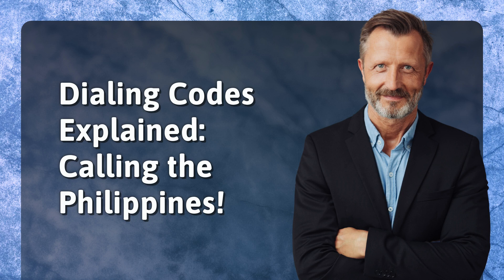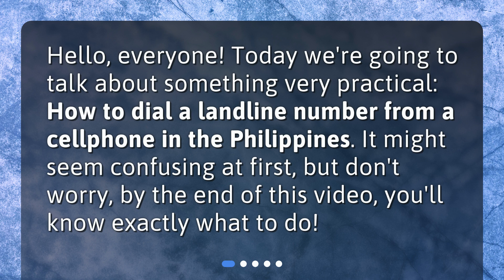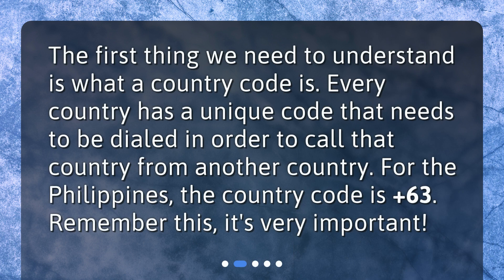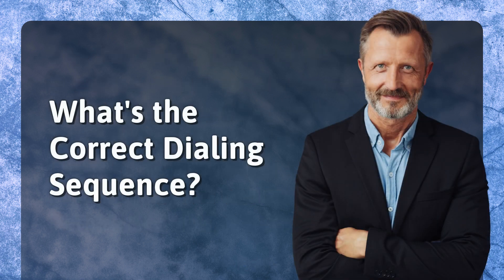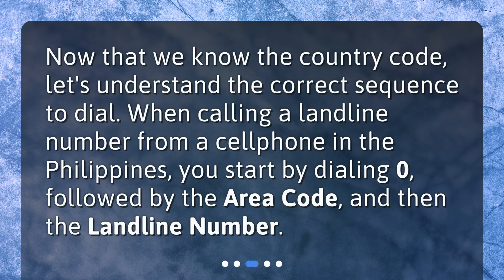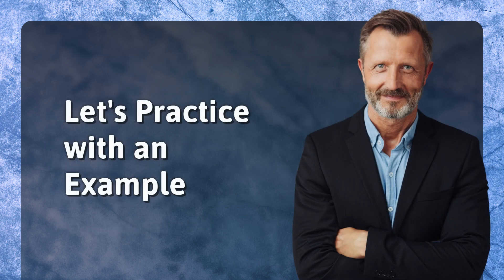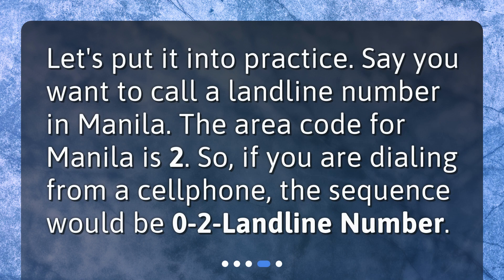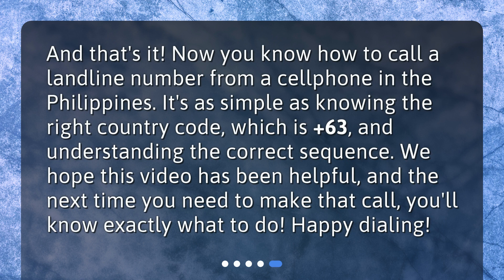Dialing Codes Explained: Calling the Philippines!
What is the country code for calling a landline number from a cell phone in the Philippines? • Learn how to call a landline number from a cellphone in the Philippines with this concise and captivating video. Discover the country code and the correct dialing sequence, making it easy for you to make calls with confidence. Say goodbye to confusion and hello to hassle-free dialing!

00:00 • Dialing Codes Explained: Calling the Philippines!
00:21 • What is a Country Code?
00:41 • What's the Correct Dialing Sequence?
00:59 • Let's Practice with an Example